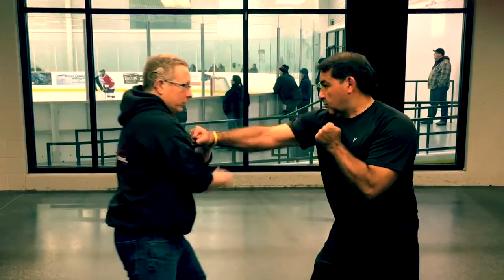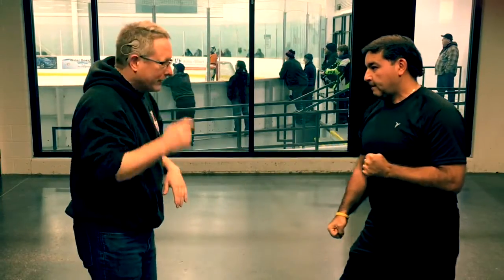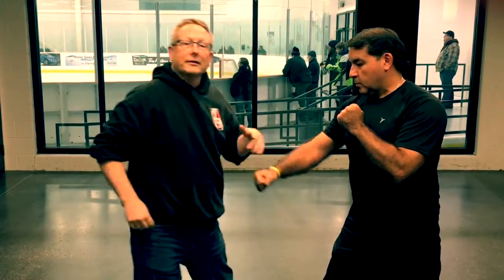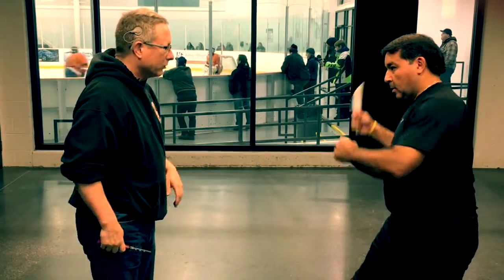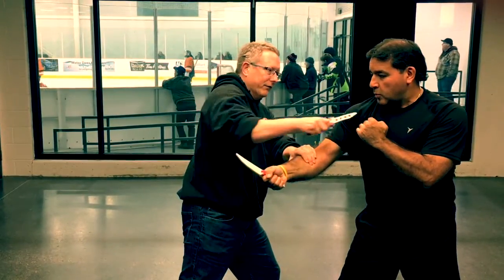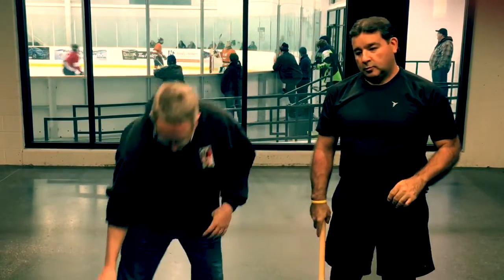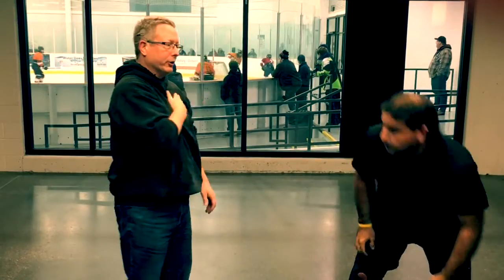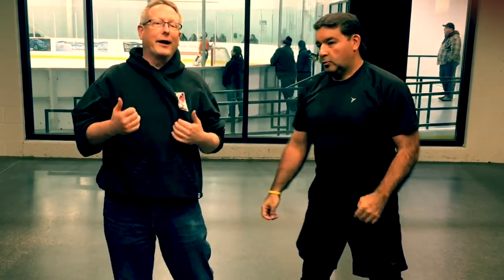Gunting Translations: Fun Friday #13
"Gunting" is a common Filipino Martial Arts to denote a scissors motion. I demonstrate the empty hand, knife and stick versions of this concept.

Modern Arnis is a Filipino Martial Art emphasizing the stick and empty hand. Jiu-jitsu, karate, judo and Filipino martial arts form the backbone of this system. In addition to self-defense, I emphasize fitness in my classes as well. It's all fun!